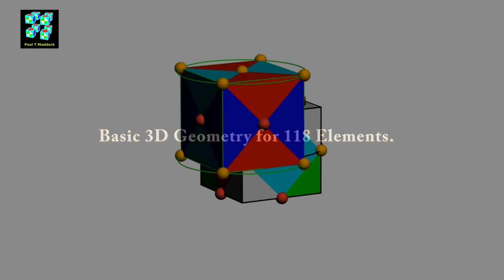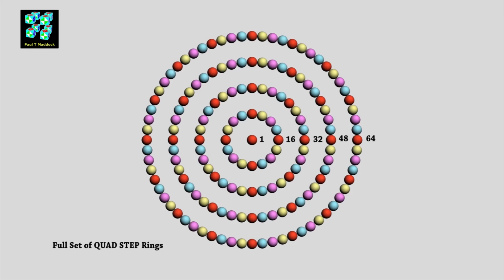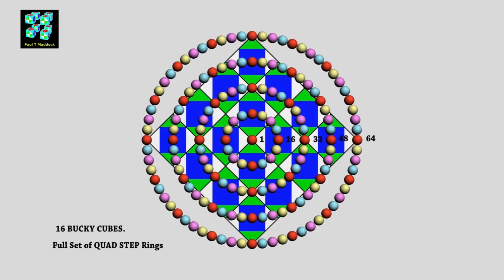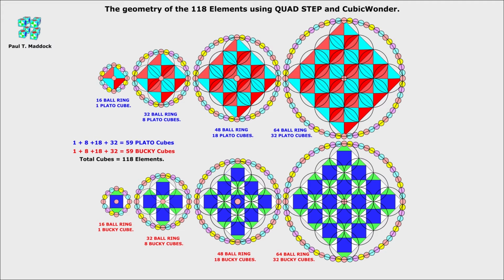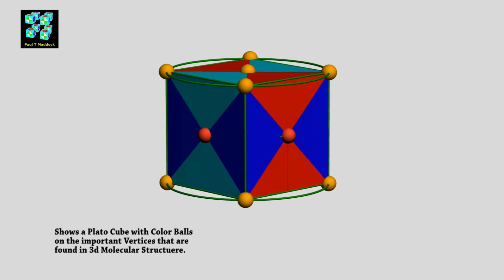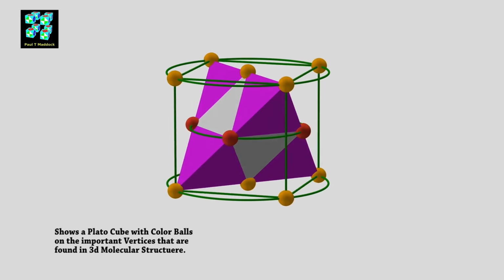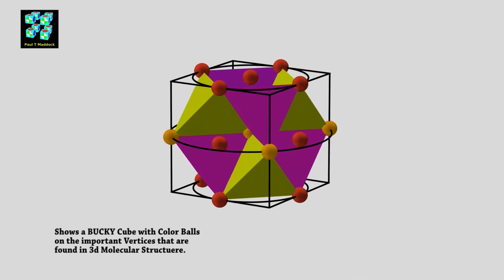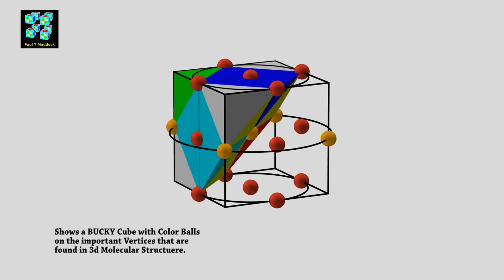THE 3D Geometry for the 118 Elements.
This Video shows that the Quad Step Ring System and CubicWonder can give us the
3D Geometry for the 118 Elements.
 The 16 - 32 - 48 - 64 or 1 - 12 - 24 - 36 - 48  Ball QUAD STEP Rings will give us the Electron 4 Energy Levels and Bonding Angles.
The 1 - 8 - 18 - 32  total 59 Plato Cubes
The 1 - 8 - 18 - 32 total 59 Bucky Cubes     = 118 Elements.